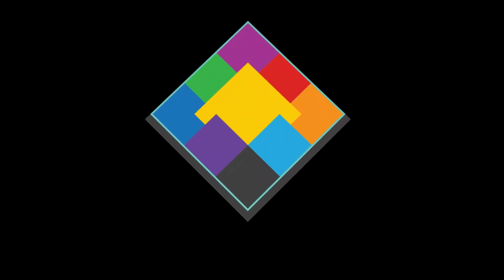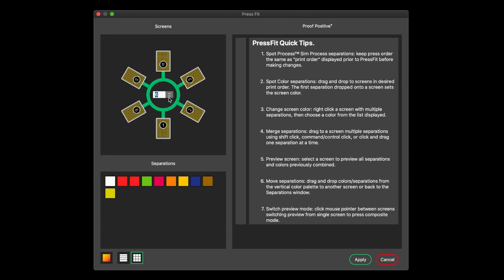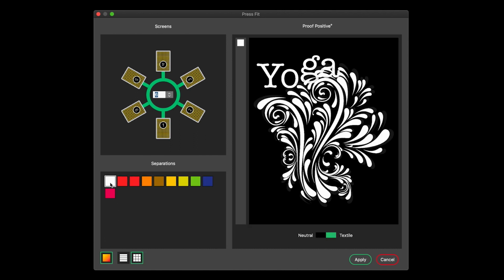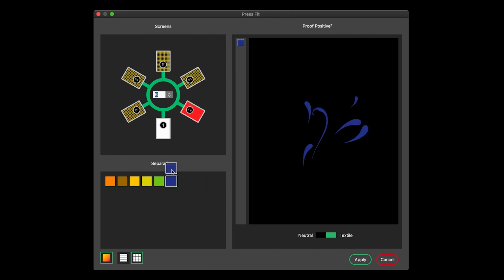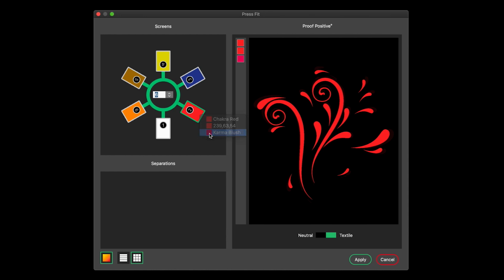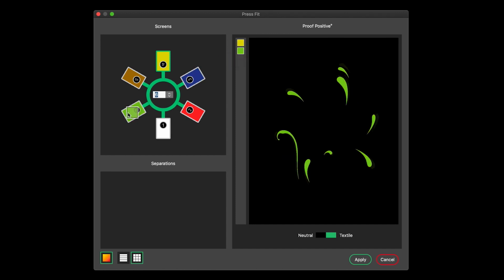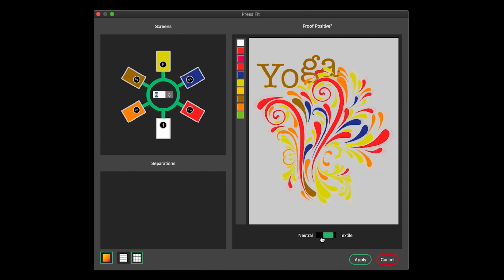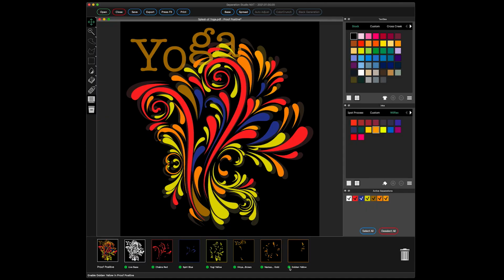Separation Studio NXT - PressFit Guide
With Separation Studio NXT PressFit delivers a powerfully unique solution to managing press space. Power merge color separations down to a manageable configuration for all press sizes. This feature makes it easy to manage your most challenging client needs. Separation can be by displayed in print order, by Hue for easier selection of multiple like colors, by list, or Swatches. Move separations onto the press in the order you wish to print. Drag or shift click to select multiple colors. Command or Control click to add or remove one color selection at a time. Right click to change the color of a screen that contains multiple separations. View a single screen in composite mode or view each individual separation within a single screen. Move a separation to another screen or back to the separation pool. Click the open area around the press to show a composite preview. Switch the preview between the set textile color or a neutral gray. This art file is now just 6 colors. Unneeded colors not applied to a press will be displayed after separations arranged on press. You can keep or delete them as desired. At Freehand we hear you and we keep making things better. Happy printing.